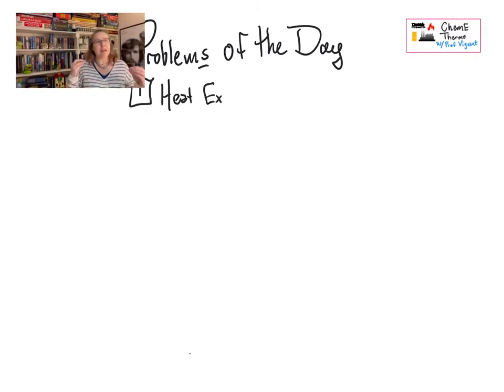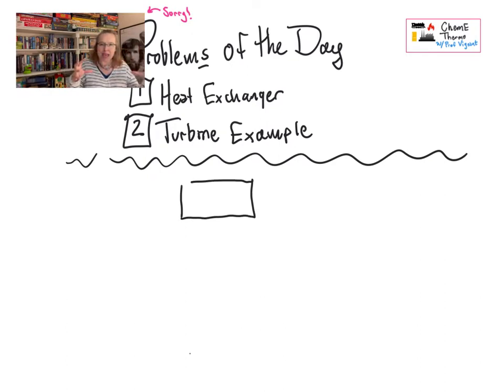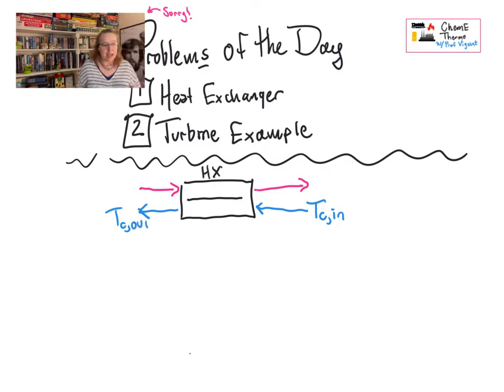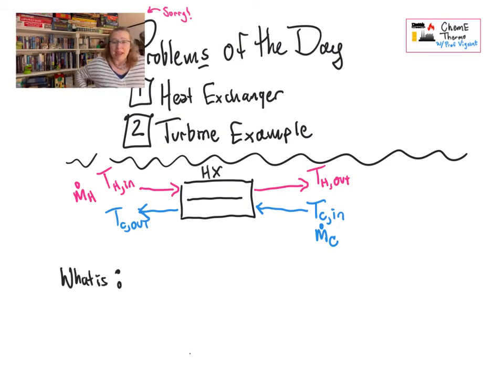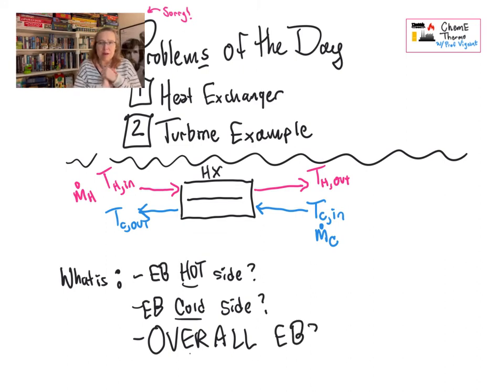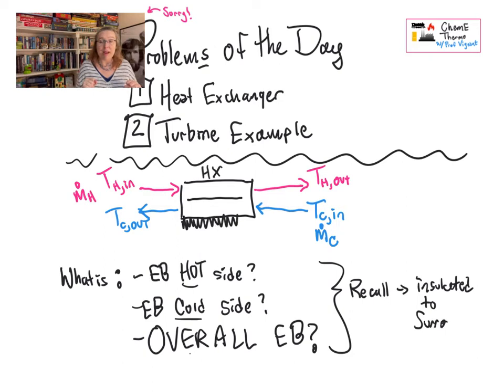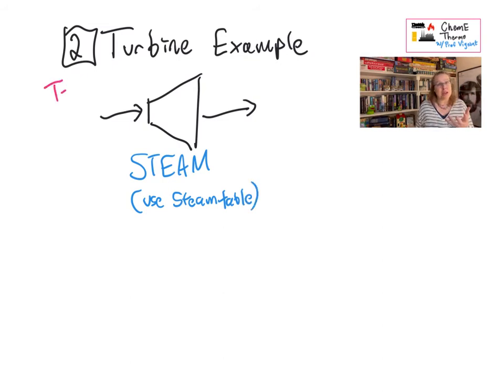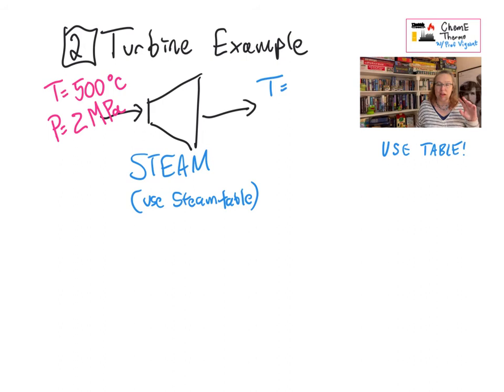Thermo Problem of the Day - Heat Exchanger and Turbine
Let's derive the energy balance for a heat exchanger, and also run through a sample calculation for an energy balance on a turbine.
This video sets up the Problems of the Day for Chemical Engineering Thermodynamics - please go from here and solve the problem yourself!